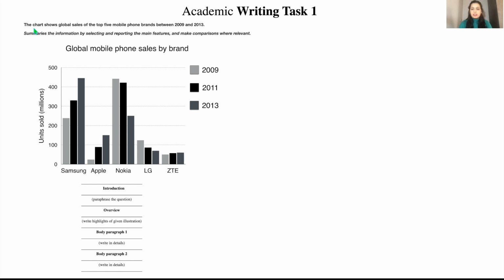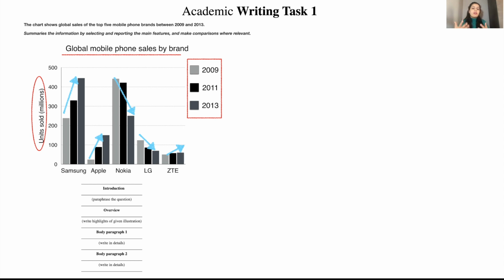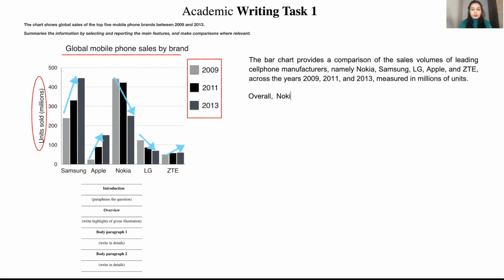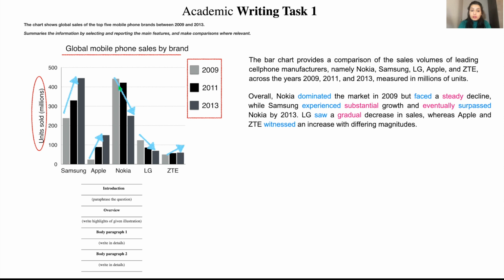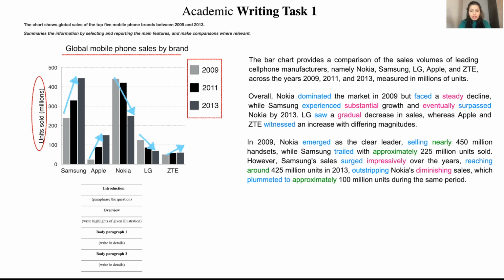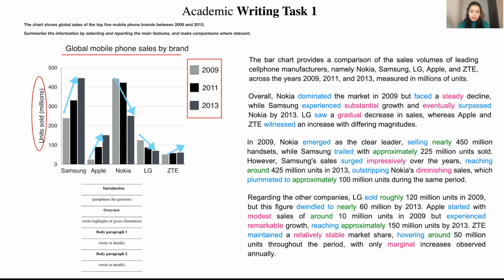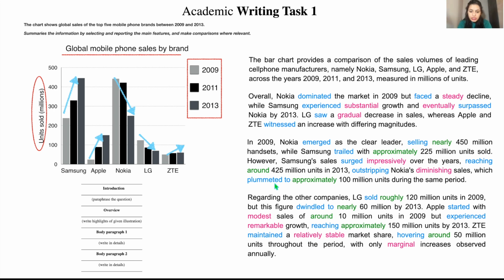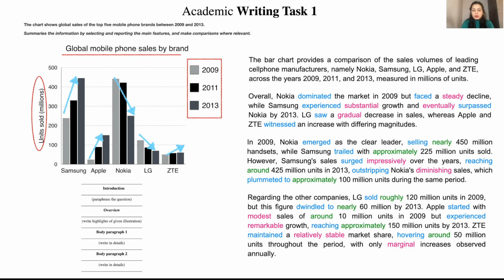Band 9 IELTS Writing Task 1 | Sample Answer and Tips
In this video, we delve into the intricacies of achieving a Band 9 score in IELTS Writing Task 1. By ensuring that your writing flows logically and using a varied and accurate vocabulary, you can enhance the clarity, coherence, and overall quality of your response, ultimately increasing your chances of achieving a higher band score.